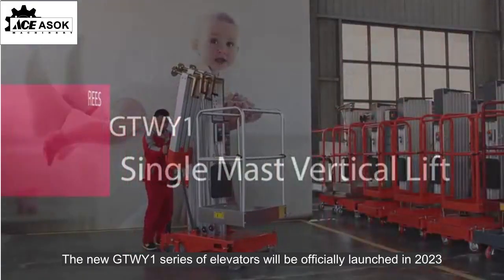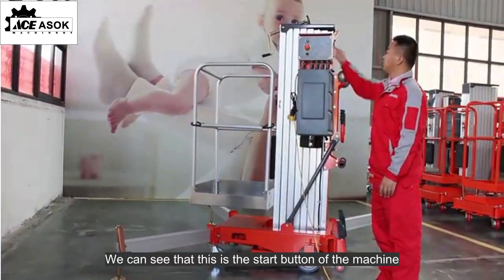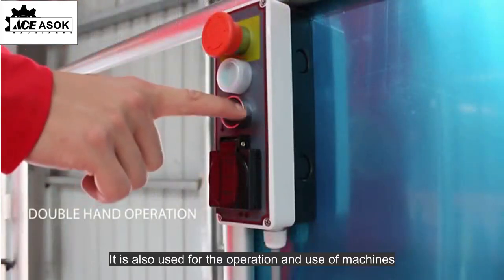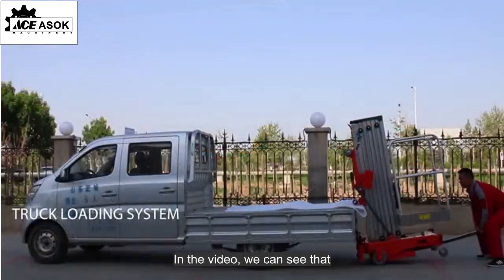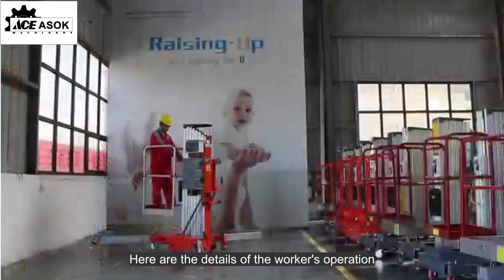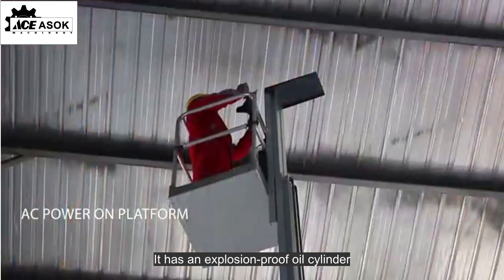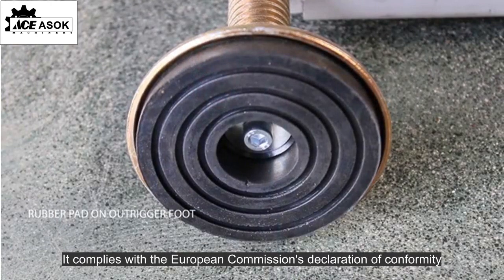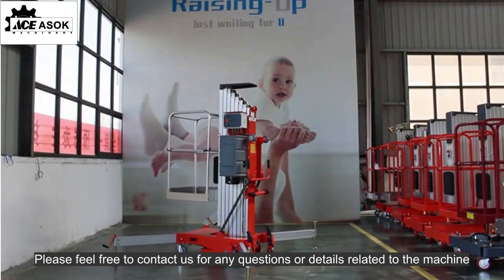ACE New Elevator GTWY1 Series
ACE New Elevator, professional construction equipment manufacturer, professional construction machinery.

construction machinery
excavating machinery
Pavement machinery
Excavator technology
Excavator operation
Mini excavator
Other industries